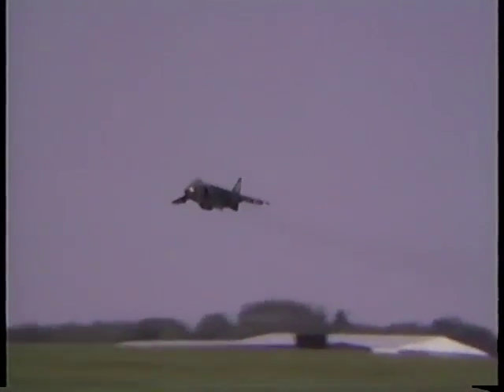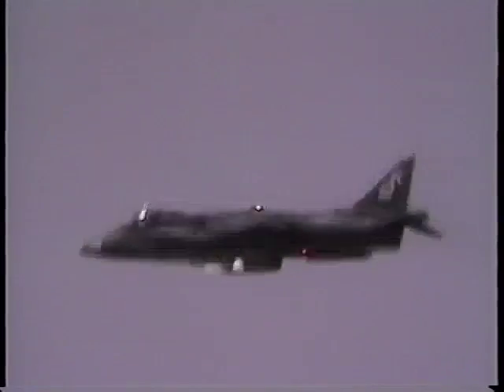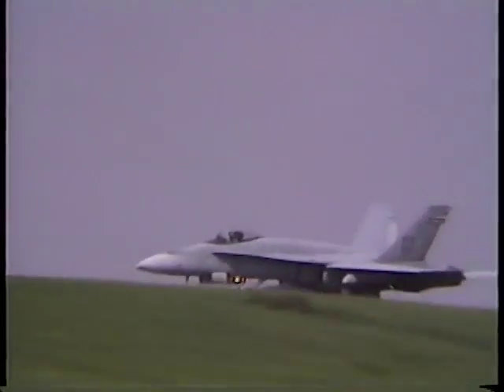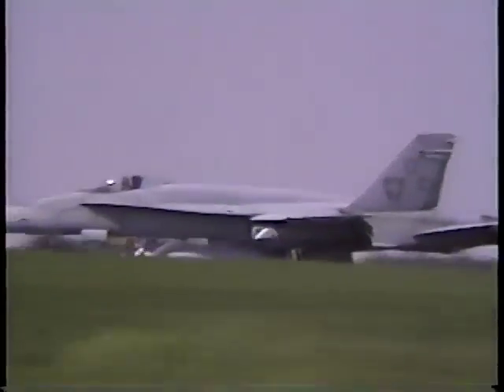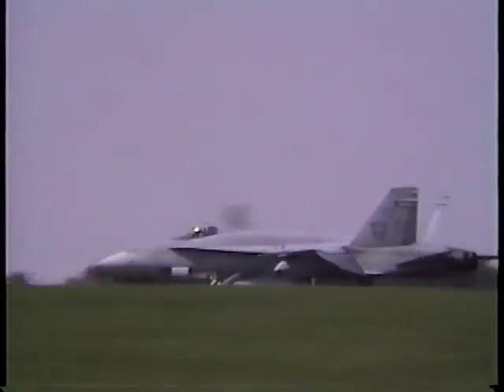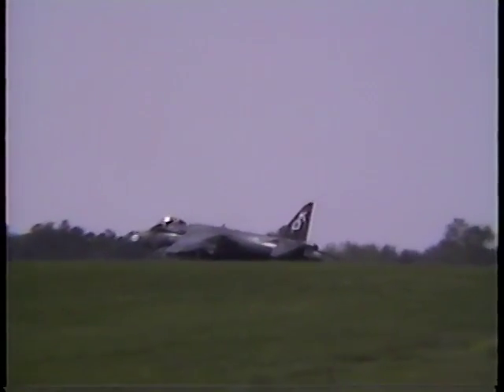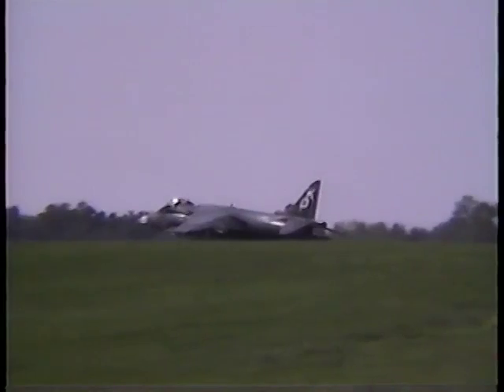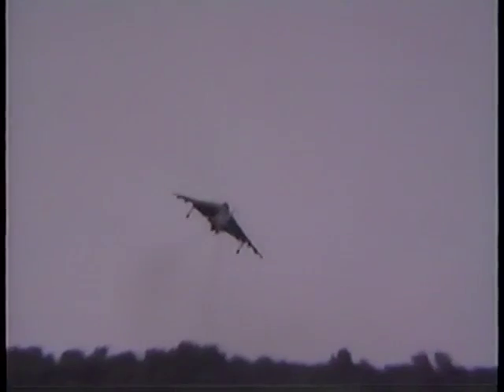AV-8B Harrier, Newburgh, NY 1988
Good AV-8B Harrier demo at Stewart Airport.  But it starts with a formation pass of the Harrier and a Hornet, followed by a KC-130 tanker refueling them before the demo gets going.